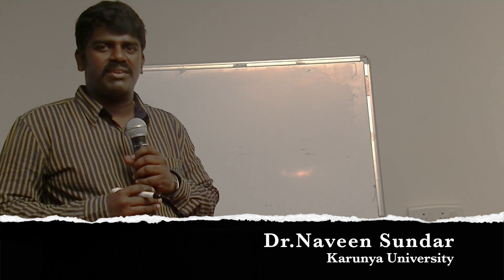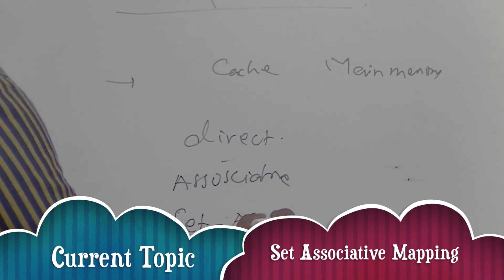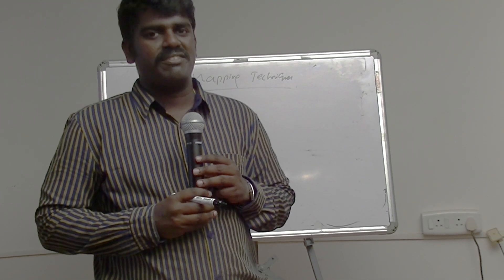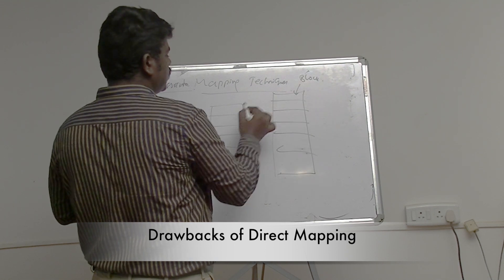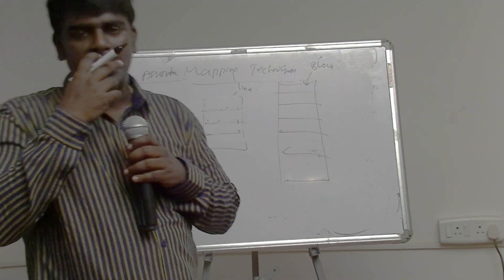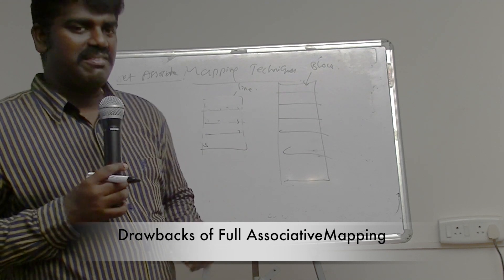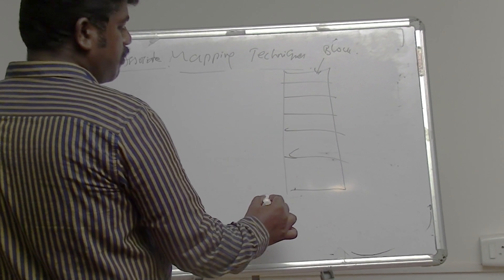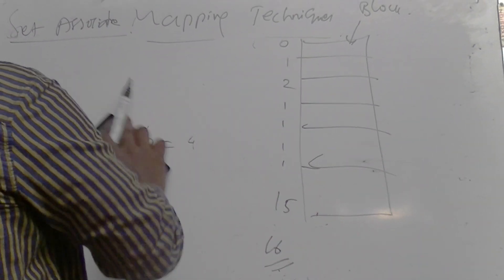Set Assosciative Mapping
A set-associative cache mapping scheme is a combination of fully associative and direct mapped schemes. You group slots into sets. You find the appropriate set for a given address (which is like the direct mapped scheme), and within the set you find the appropriate slot (which is like the fully associative scheme).